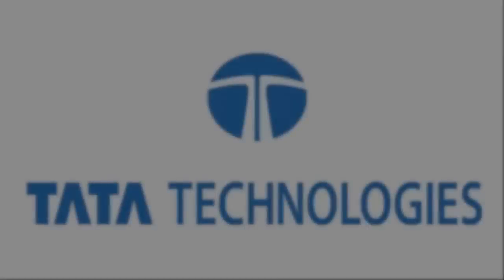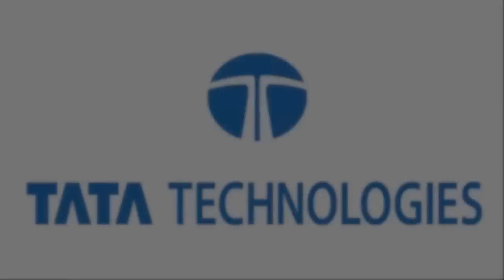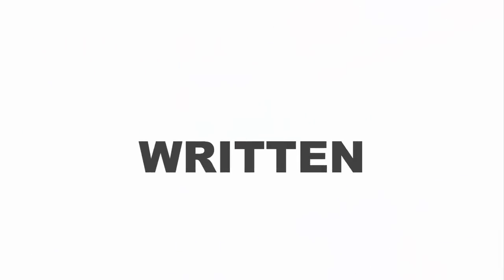Tata Technologies Interview Experience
A Mechanical Engineering Student Share her Interview Experience of TATA TECHNOLOGIES